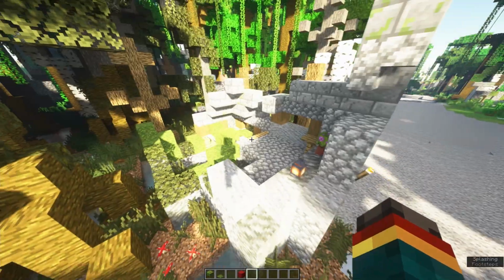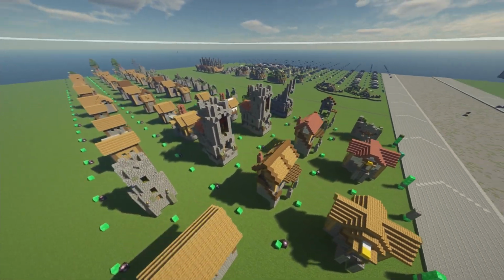Showcase | The complexity behind my Village!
Beep boob, i show you how the villages look and how the buildings are looking one by one

This is how I stay independent and it would be a pleasure if you support my Projects! And in return you can get plenty of Assets and Worlds for you to enjoy.

MORE LINKS & PROGRAMS I USE

who support me every month and made this video possible